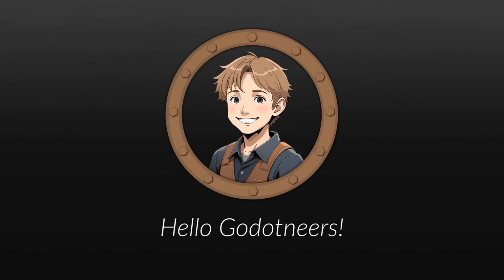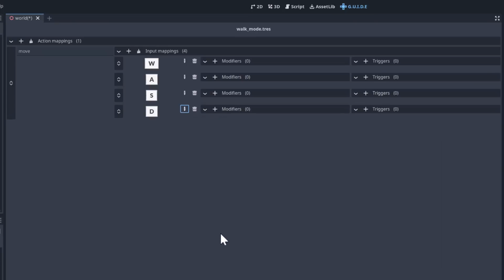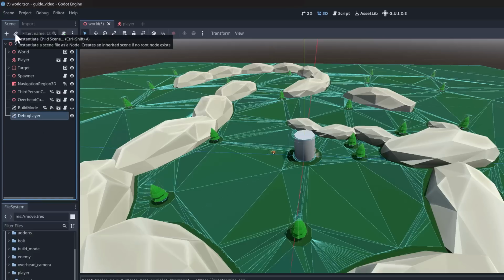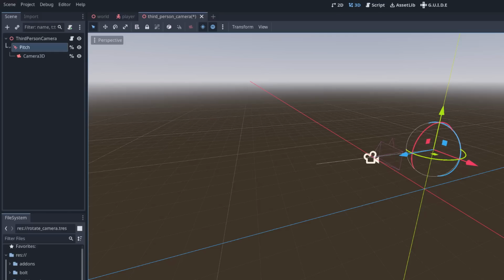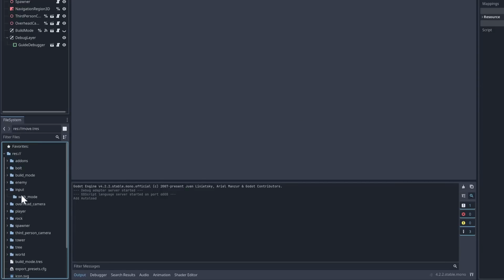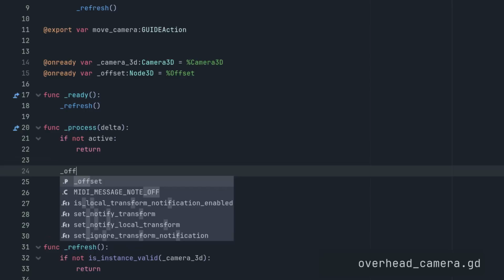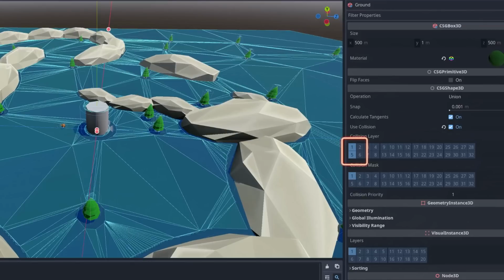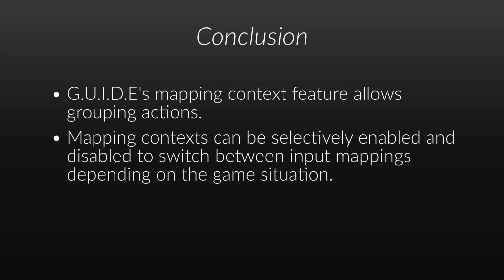A G.U.I.D.E to input in Godot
Hello Godotneers! If you've worked a bit with Godot's way of handling input, you may have noticed that there are a few things which are not as straightforward to do as they could be.  We need to write different code each type of input (keyboard, mouse, controllers) which makes it difficult to support multiple input devices at the same time. We also cannot bind some types of inputs like mouse movement or input combinations like "left trigger + a" to an action so our input code can get quite complex as our game grows.

So in this video we look at how to handle all input in a single and very simple way with G.U.I.D.E - a new library for the Godot game engine.  We'll use a 3D tower defense game as an example and implement different game modes which use mixed input in different situations while keeping our code neat and tidy.  And as always we have an example project to follow along, so fire up your Godot engine and have some fun exploring a nice and simple way to handle all kinds of input in your game!

00:00 Introduction
02:13 Goals
03:16 Installing G.U.I.D.E
04:27 Actions
06:07 Mapping contexts
06:39 Mapping actions to input
07:16 Input configuration dialog
08:22 How do we want our input to work?
08:56 Input representation
09:38 Input modifiers
12:14 Handling input in code
14:26 Enabling mapping contexts
15:52 The G.U.I.D.E debugger
17:18 Handling mouse input
19:02 Resolution independence
21:11 Mouse input in code
23:25 Camera rotation
26:36 Triggers
30:14 Checking trigger state in code
30:51 Trigger signals
31:38 implementing build mode
32:43 Multiple mapping contexts
33:27 Switching between modes
35:13 Mode switching in code
39:22 Camera panning in build mode
42:09 Tower placement action setup
44:39 Tower placement plan of attack
46:12 Tower placement implementation
48:34 Converting 2D input into 3D input
51:27 2D input to canvas coordinates
54:35 Placing the towers
57:00 Conclusion